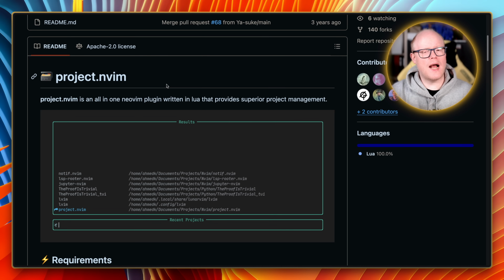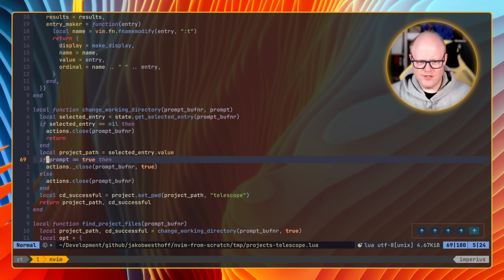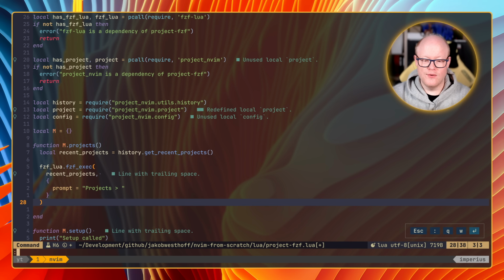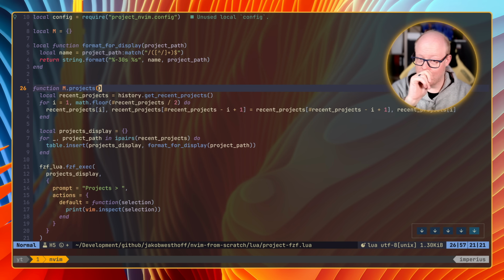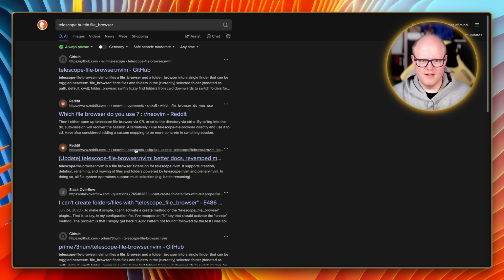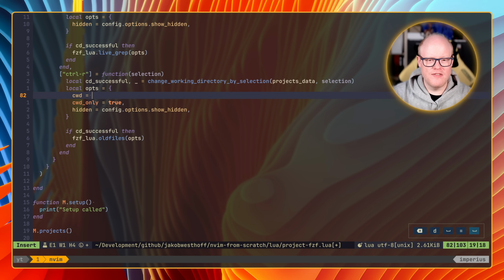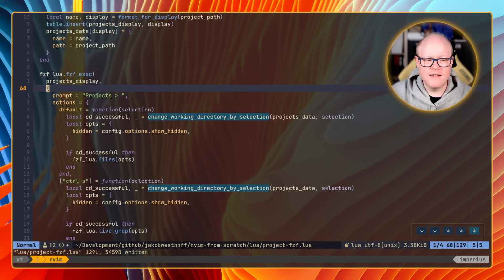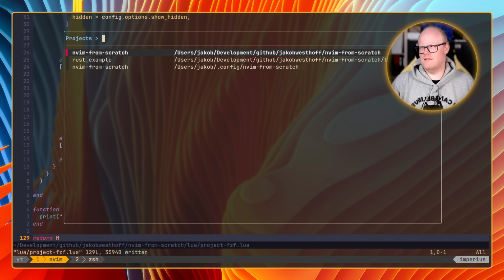Neovim fzf-lua Plugin Development from Scratch | Extending fzf-lua with a Project.nvim Chooser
In this special addition to our Neovim series, we'll dive into developing a custom plugin from scratch. We'll create a project chooser for fzf-lua, essentially porting functionality similar to project.nvim's telescope extension into our preferred fuzzy finder.

This hands-on tutorial introduces Neovim plugin development, taking you from concept to working implementation. We'll explore the structure of Lua-based plugins and dive into the language features that make development both powerful and accessible. You'll learn how to organize your plugin's code and integrate with other parts of Neovim.

By combining practical fzf-lua extension techniques with plugin development basics, we're bridging the gap between being a Neovim user and becoming a contributor. You'll see how the editor's plugin system works behind the scenes and gain the confidence to create your own custom solutions.

By the end, you'll have both a useful project chooser and the knowledge to develop whatever Neovim extensions you can imagine.